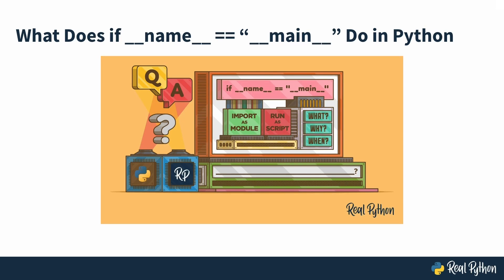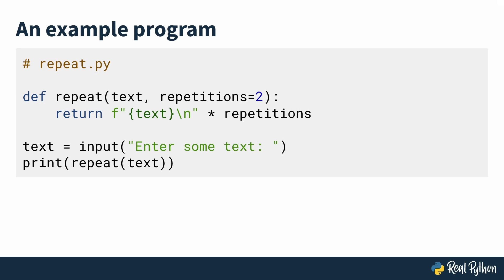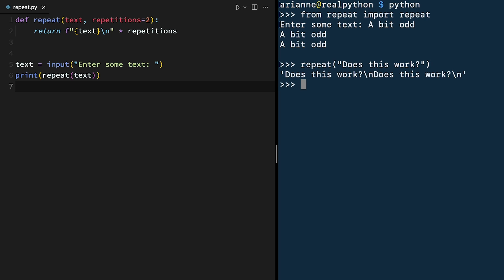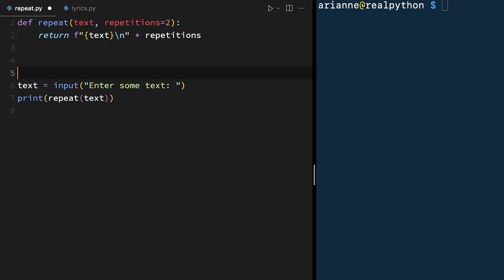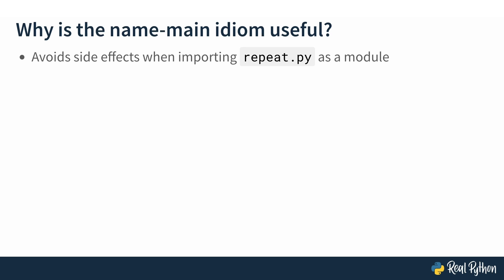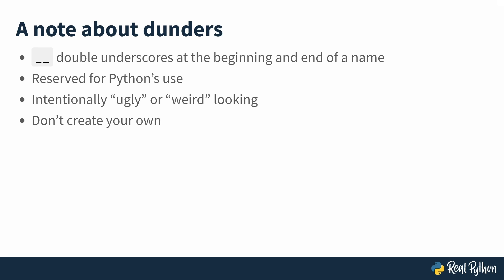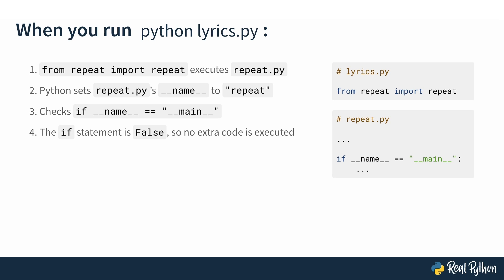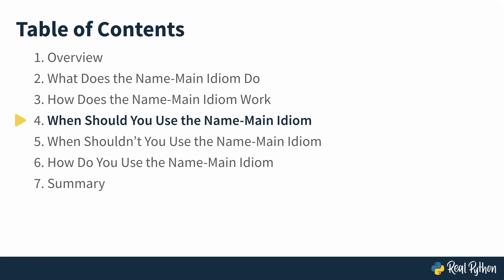How Does the __name__ == "__main__" Idiom Work in Python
This a preview of a video course about the __name__ == "__main__" idiom works in Python. You’ve likely encountered Python’s if __name__ == "__main__" idiom when reading other people’s code. You might have even used this idiom in your own scripts. But did you use it correctly?

This line of code can seem a little cryptic, so don’t fret if you’re not completely sure what it does.

The rest of the course covers:
- When you should use this technique
- How you should structure the code
- When you shouldn't use it